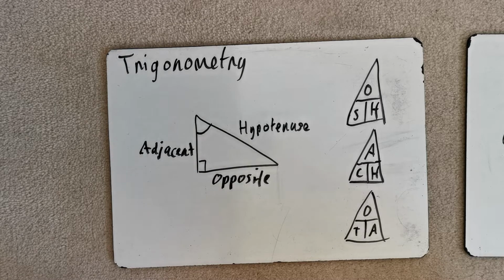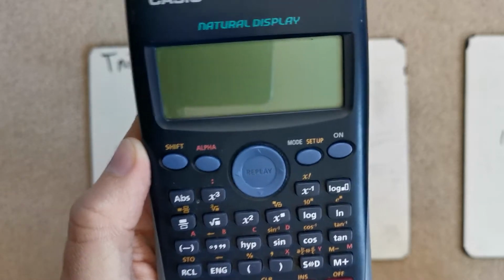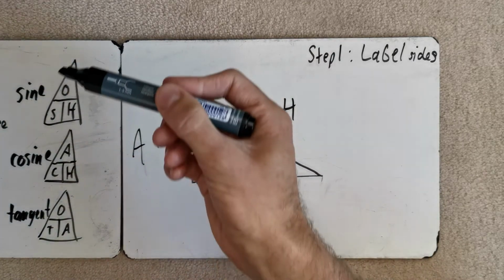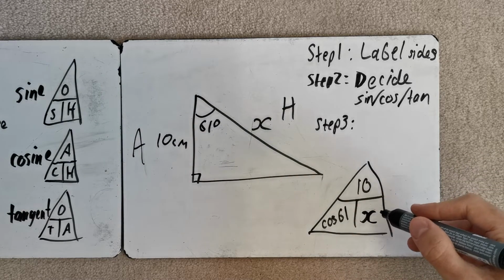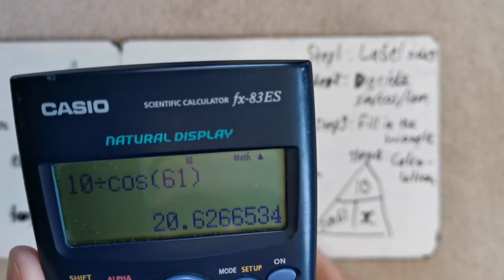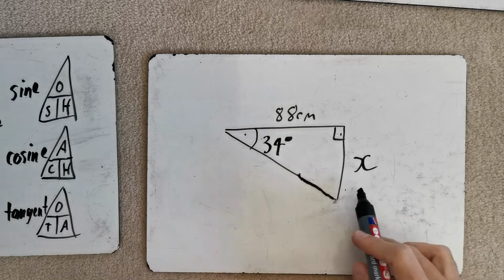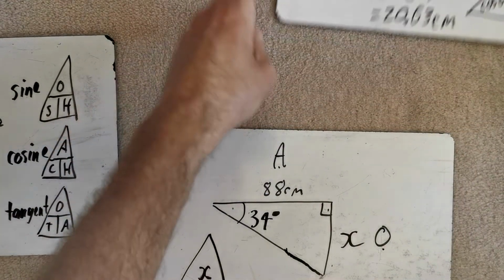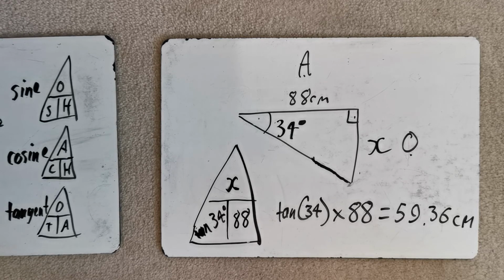Mr Kay's Year 9 - Trigonometry questions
Get your scientific calculators! Time for some proper Trigonometry.